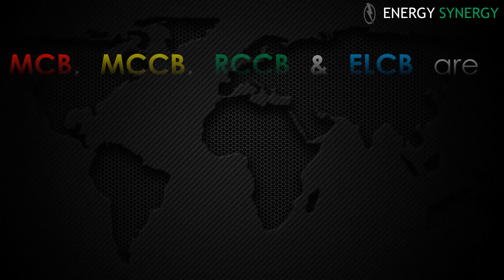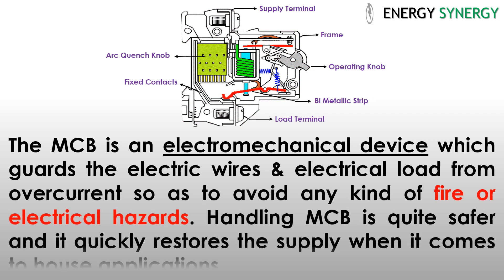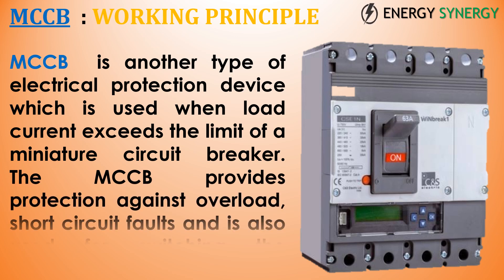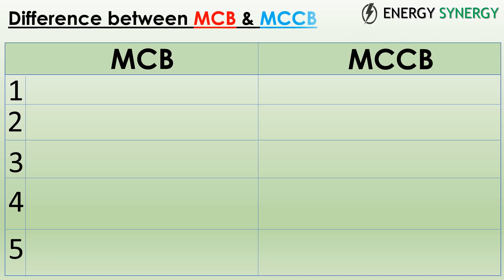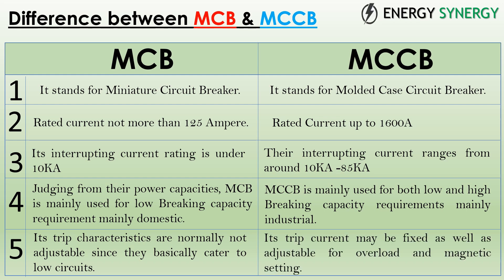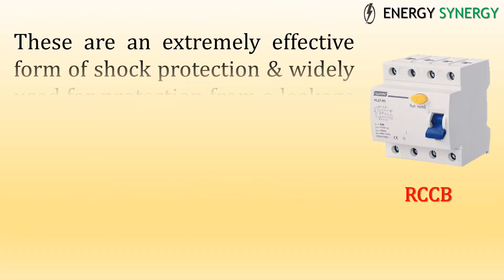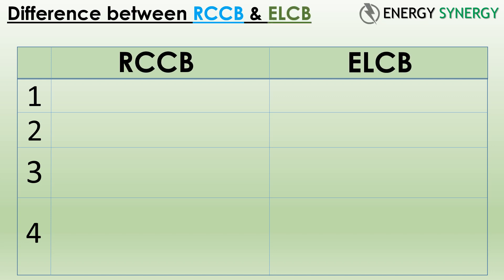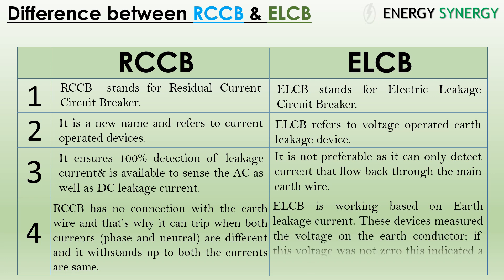Difference Between MCB, MCCB, RCCB & ELCB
CIRCUIT BREAKER is an automatically operated electrical switch designed to protect an electrical circuit from damage caused by excess current from an overload or short circuit. Its basic function is to interrupt current flow after a fault is detected.

This Video explains difference between four types of Circuit Breakers
1. MCB : Miniature Circuit Breaker
2. MCCB : Molded Case Circuit Breaker
3. RCCB : Residual Current Circuit Breaker
4. ELCB : Earth Leakage Circuit Breaker